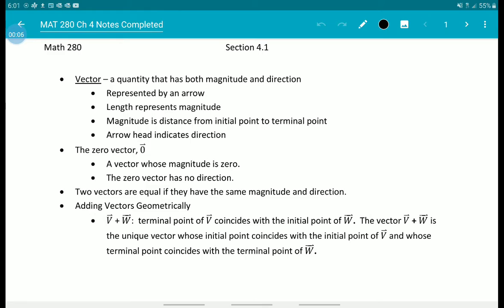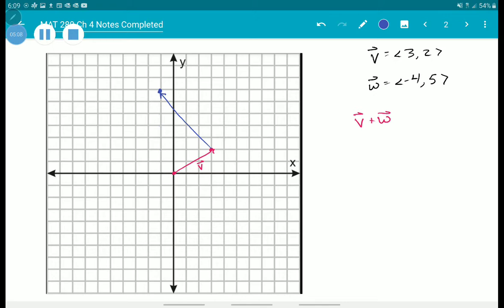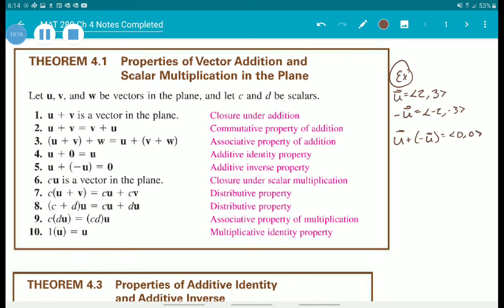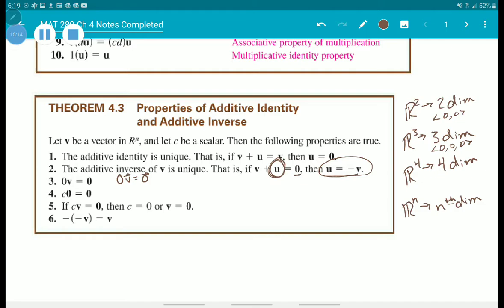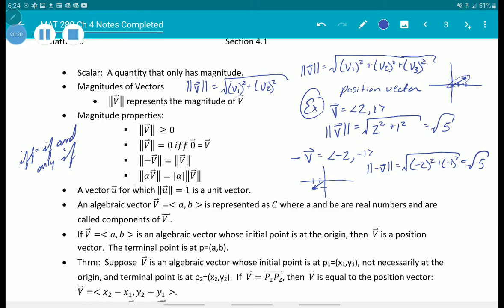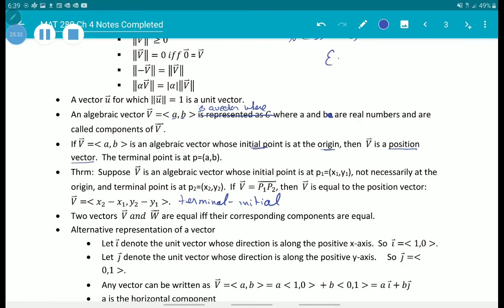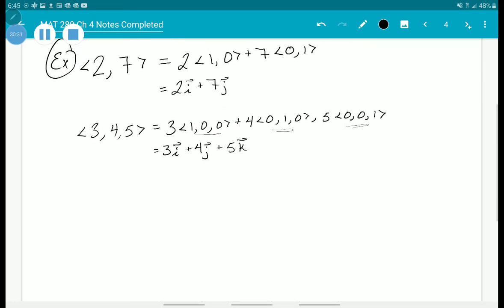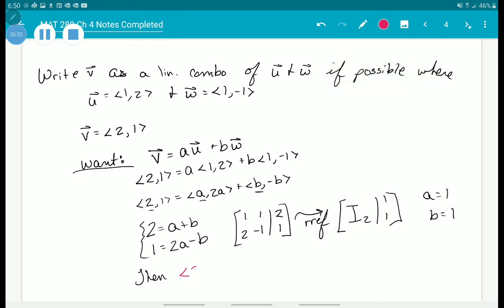MAT 280 Section 4.1 Vector Review